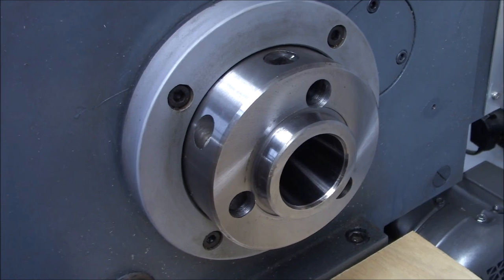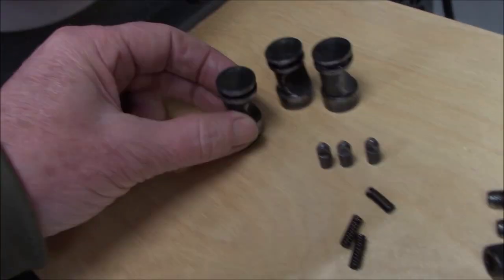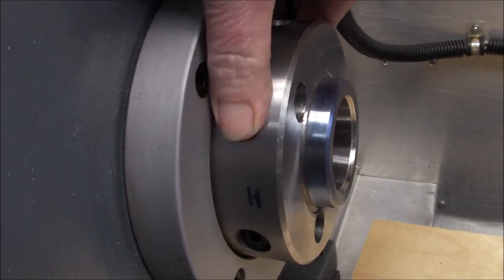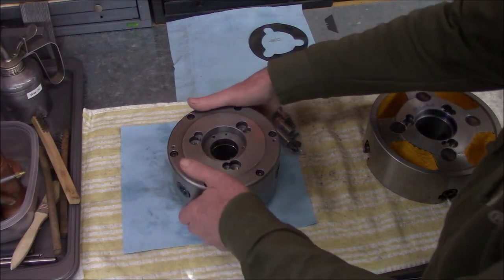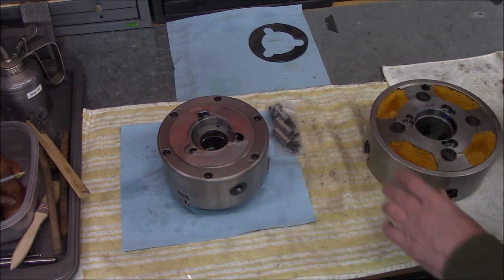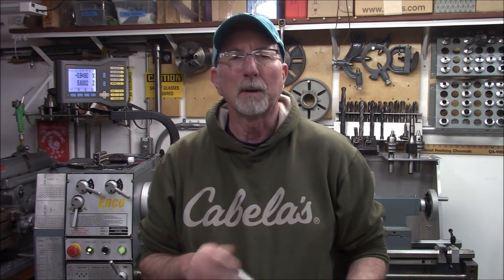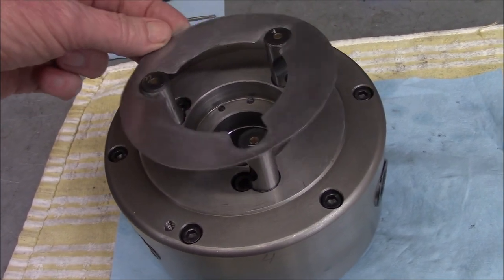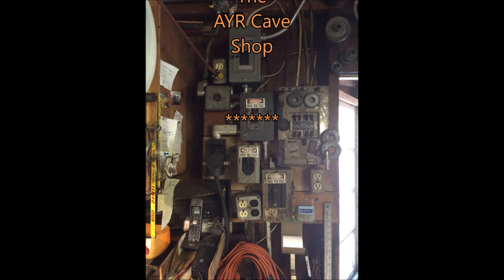New to Shop Lathe Update 6 - Finale Details, Chips ??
Enco Lathe Update: Final Setup, 3-Jaw Chuck Issues.
Are we ready to make chips ??

0:00 Intro
1:34 Accessories
5:07 Chuck & Spindle
13:29 Chuck Inspection
17:55 Chuck Fixit Plan
24:50 Fit Test & Runout
29:55 Run Test & Chips
39:42 Bonus Clips